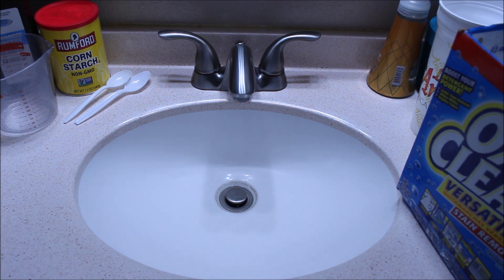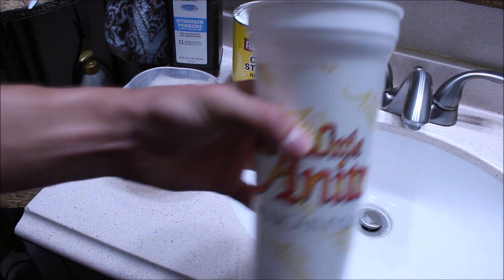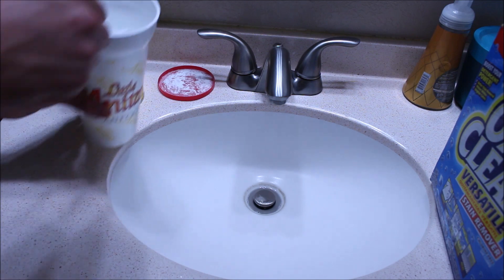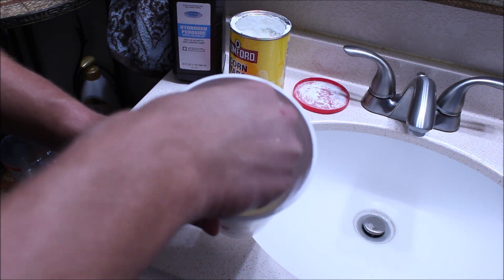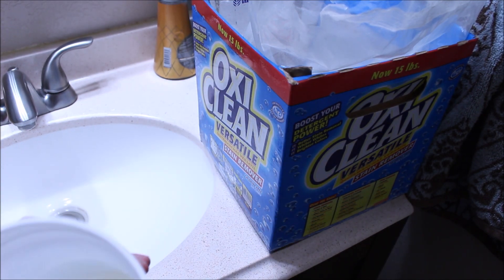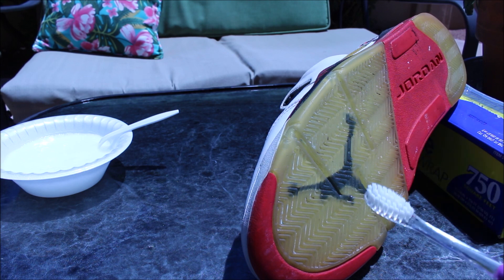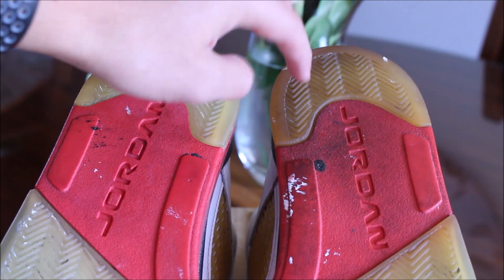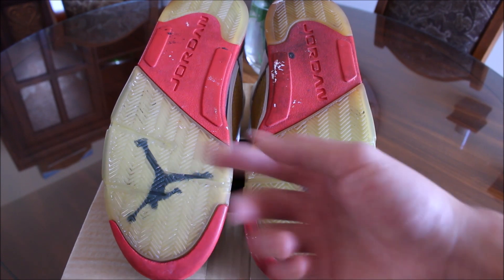MAKING SOLE SAUCE? SNEAKER EXPERIMENT!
Sole Sauce, Retrobright, Sea glow has been a solution that sneaker heads have used to reverse yellowing on their shoes for years, Although there is many different types of "sole sauce" today we will find out if this method still works in 2018.

The materials used in this video.
-Oxiclean Powder
-Hydrogen Peroxide
-Corn Starch
-Big Cup/Container
-Spoons